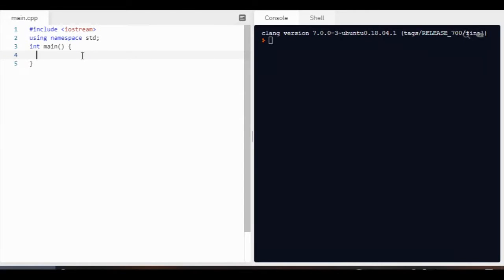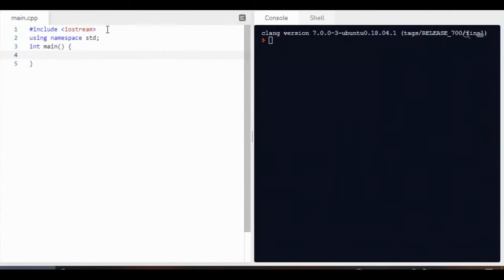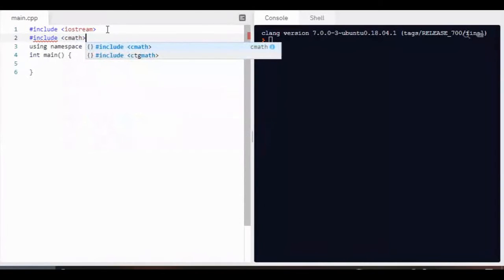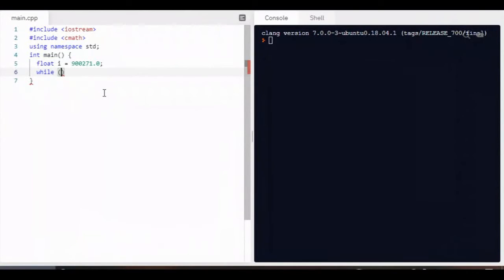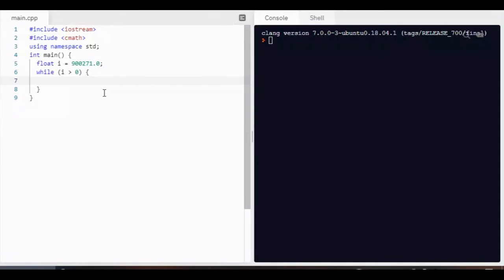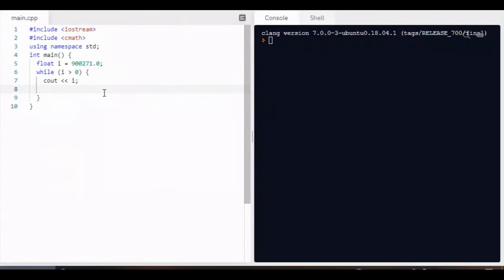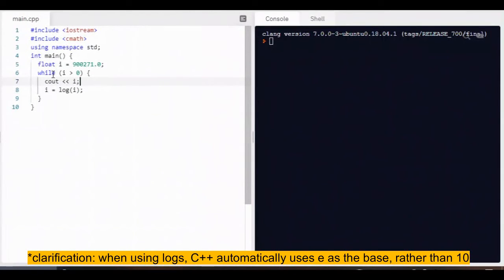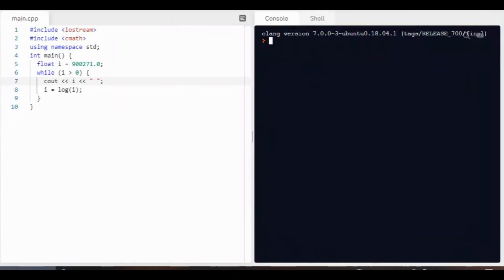Intro To C++ Part Five - While Loops and More!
Hope you enjoyed! Please fill out this survey to let me know if the video helped